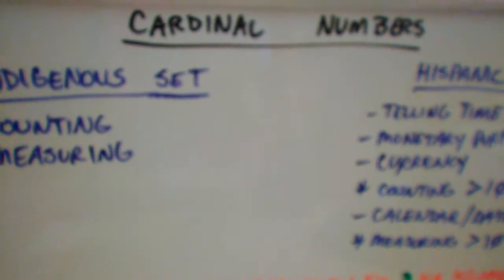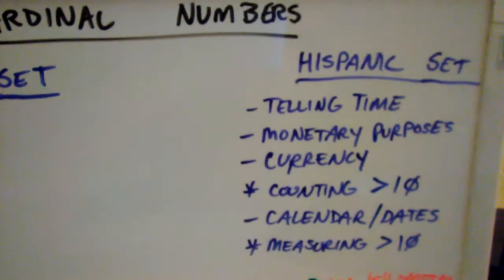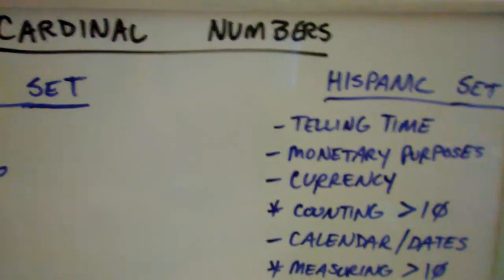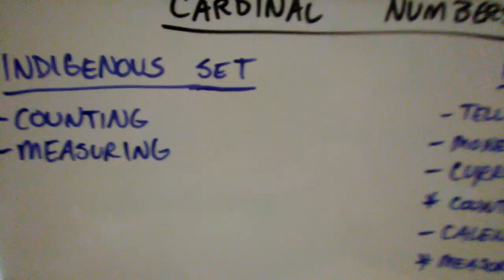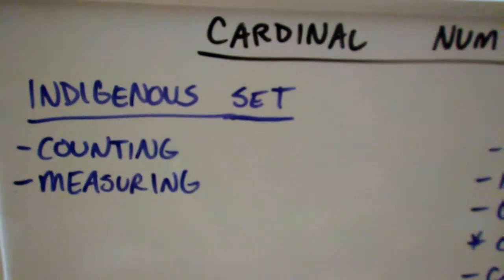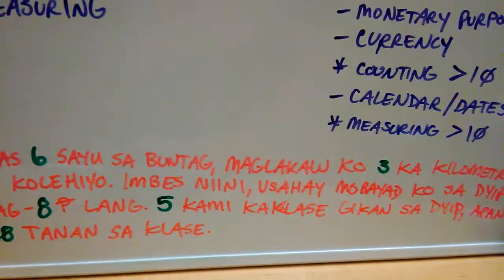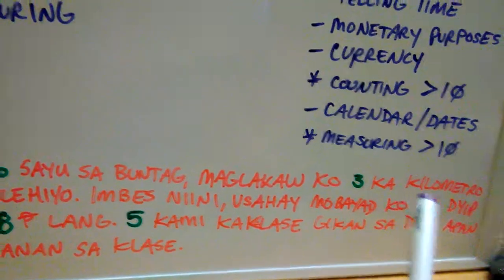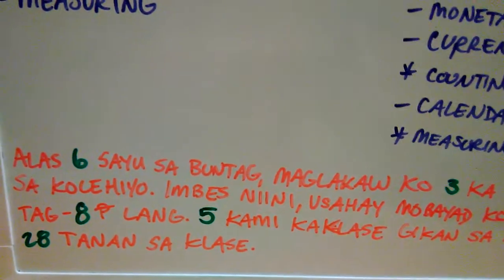Let's Learn Cebuano Visayan - Numbers 4